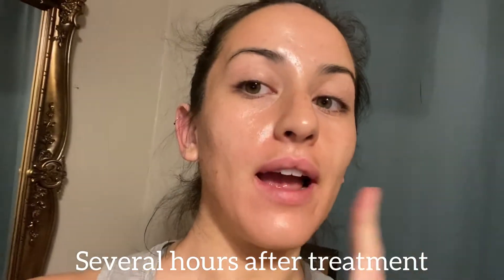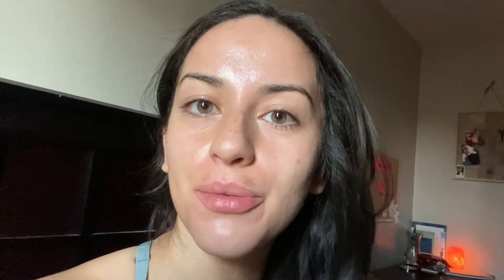RF Micro Needling for Acne Scars + the healing process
Hey there internet friends!

This is my 6th Micro needling treatment, the last two have been RF Needling
RF Micro Needling stands for Radio Frequency Micro needling.
It has the benefit of classic micro needling plus the benefit of the radio frequency.

This is just my experience with this procedure, be sure to ask questions and do you own research before getting a treatment done like this!

I have seen great results on my acne scars from this treatment, I had very deep scars from the cystic acne I had in high school. YAY hormones

Let me know if you have any questions and I will try to answer them to my best ability

All of my FAVORITE self help books 📚